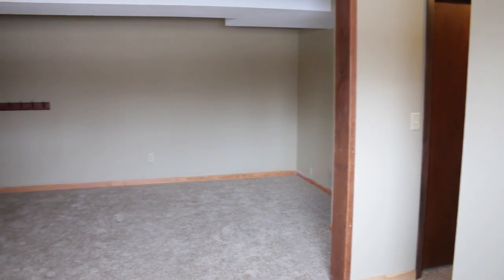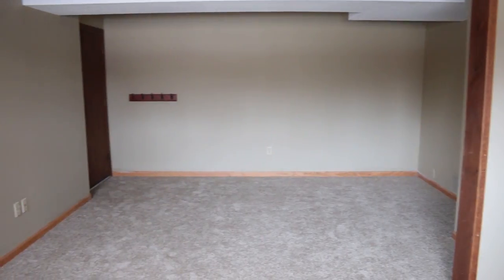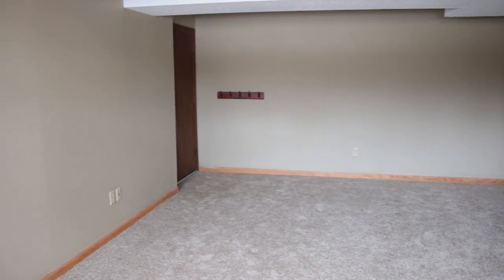RE/MAX Now Five Favorite Features Two-up, Two-down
Move in ready home with two bedrooms up and two bedrooms down.  The two stall attached garage has a direct access to the remodeled family room in the lower level.  Great amenities consist of a spacious deck, patio and over-sized 14x24 storage shed.   The kitchen has loads of cabinets all waiting for you to move right in.